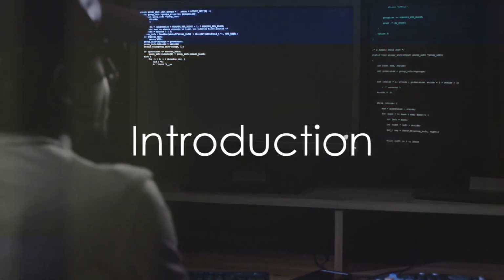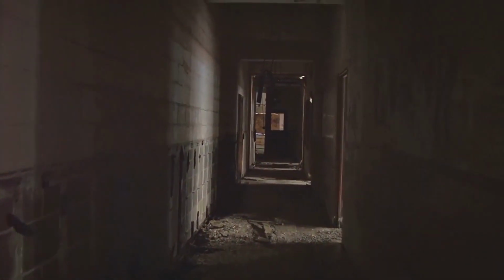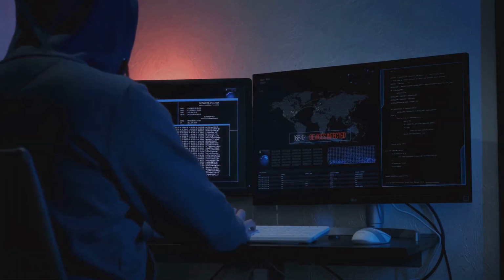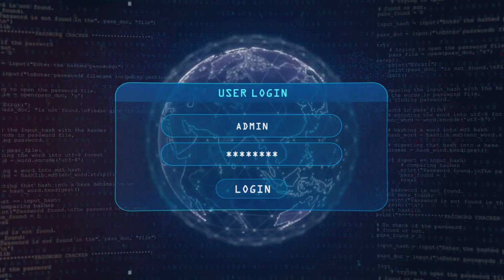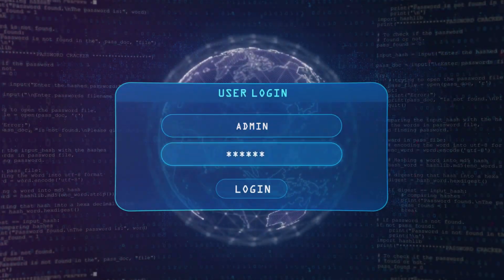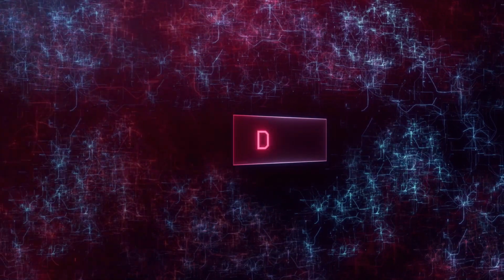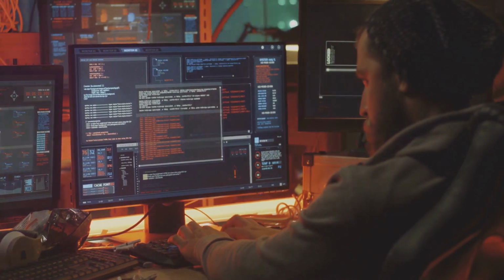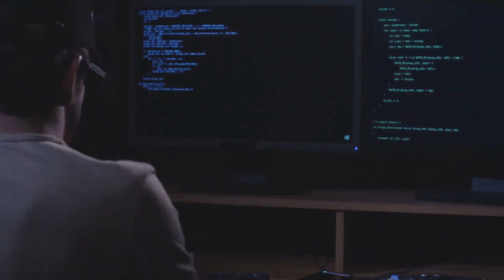Cyber Attack: Top 8 Threats You Need to Know